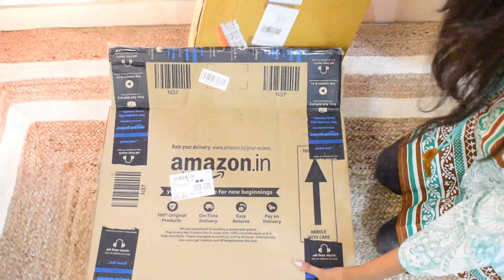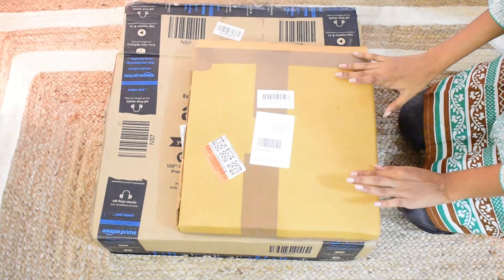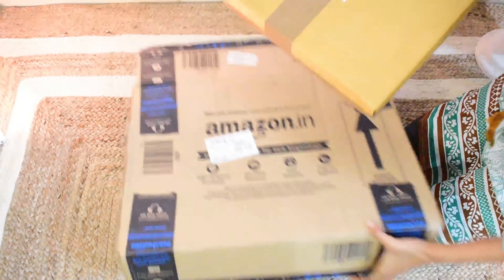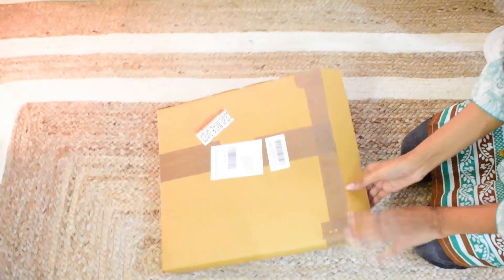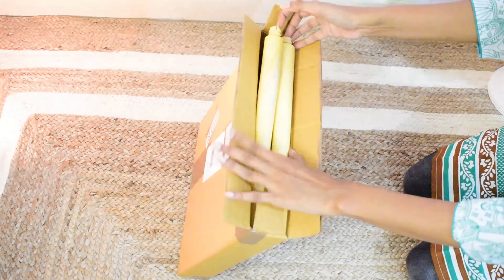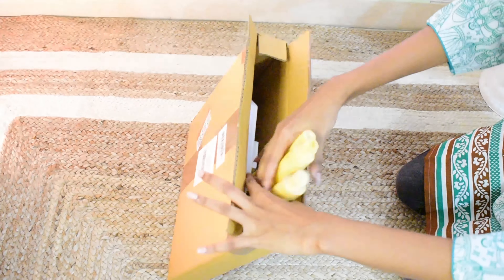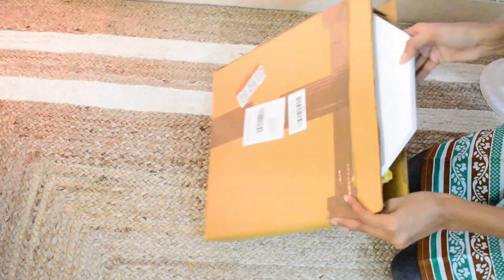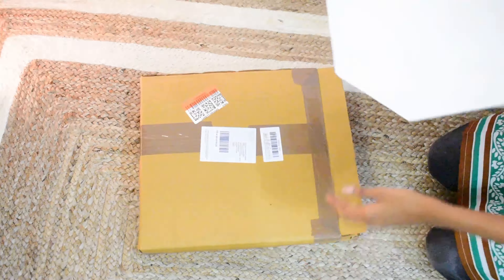Today I am going to show you the affordable home decor items from amazon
🌸Latest heels collection

🌸 Affordable birthday /party outfits for women

🌸Myntra affordable Winter wear haul

🌸 Trending sweaters part-1

Part-2

🌸Boots haul starting from ₹500

🌸Affordable festive kurtas under ₹500

🌸 Another ajio kurta set haul video

🌸Latest ajio footwear haul

🌸Amazon affordable jewellery set under ₹500

🌸Amazon new jewellery collection under ₹500

🌸Ajio women trending footwear haul video

🌸 Beginners makeup tutorial for haldi makeup look

🌸 Affordable makeup products you need in your vanity

🌸Affordable festive jewellery haul

🌸”New” MyGlamm LIT liquid lipstick all shades

🌸Sugar mini lipstick swatches

🌸Skin care products you need in your  bag

🌸Affordable lipstick under ₹120

🌸Ajio footwear haul